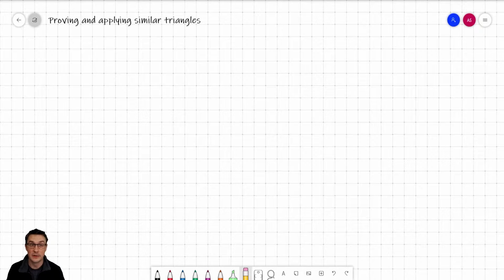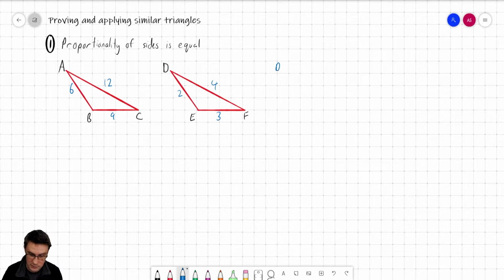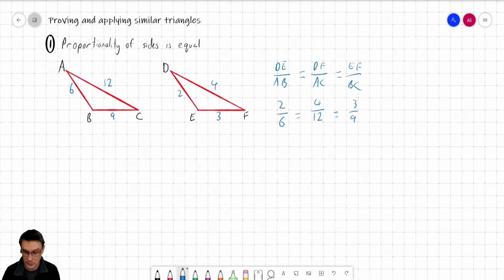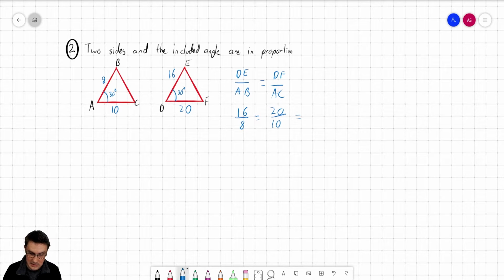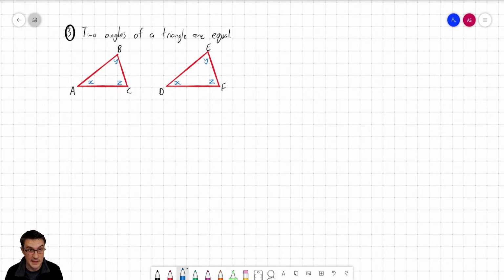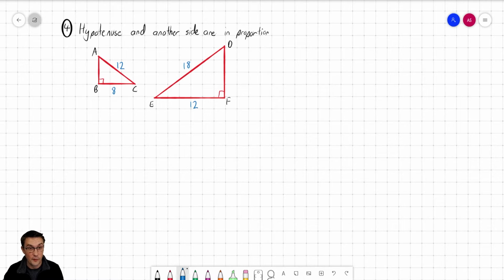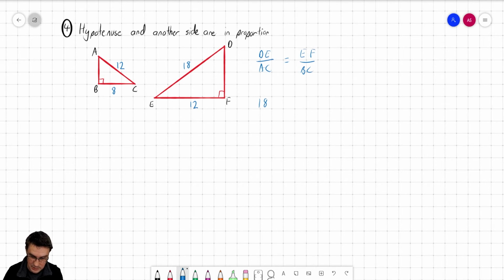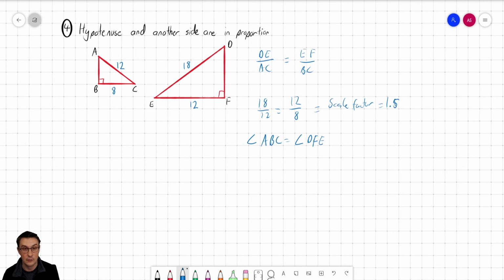Proving and applying similar triangles